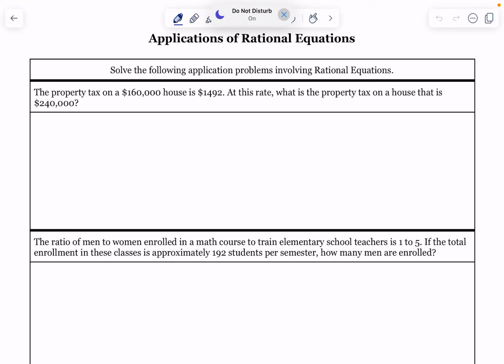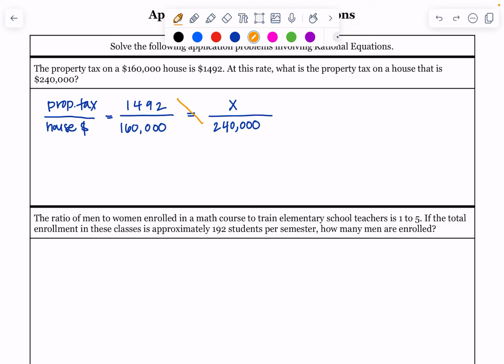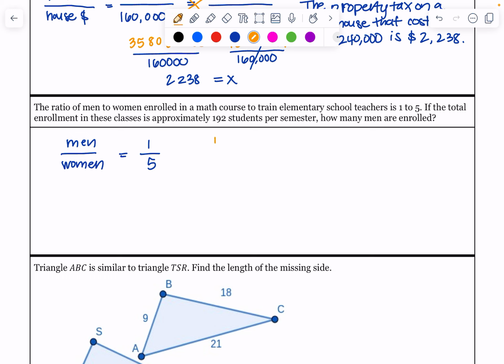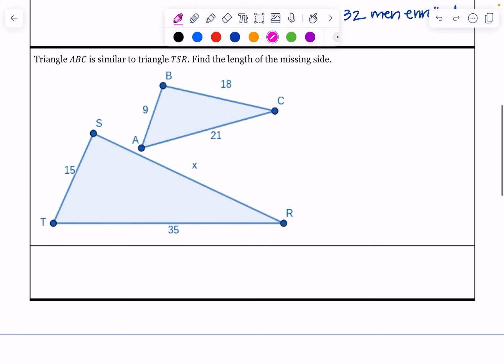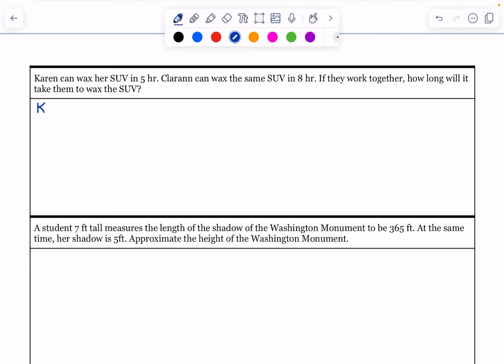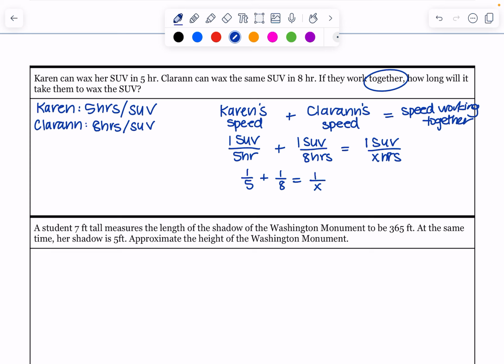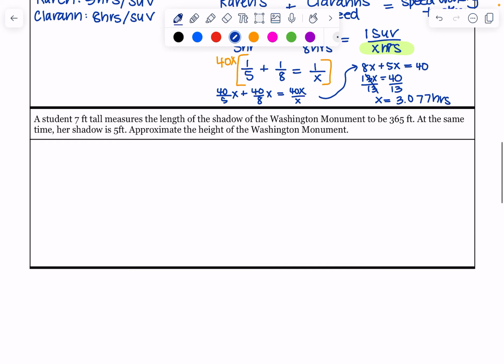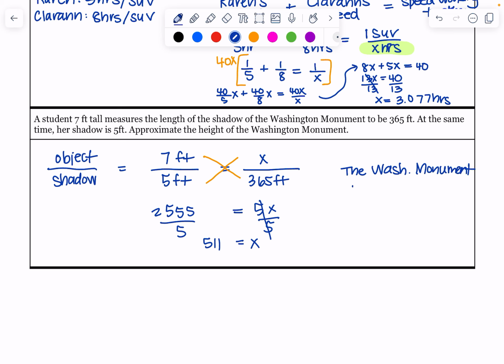Applications of Rational Equations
This video is over Applications of Rational Equations and loosely follows Section 4.4 in Miller & Gerken's College Algebra textbook.